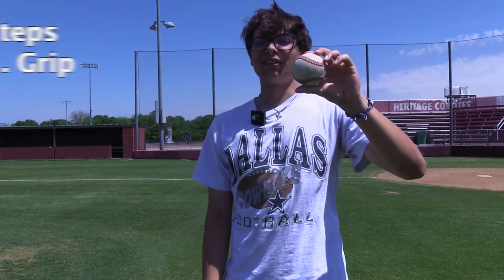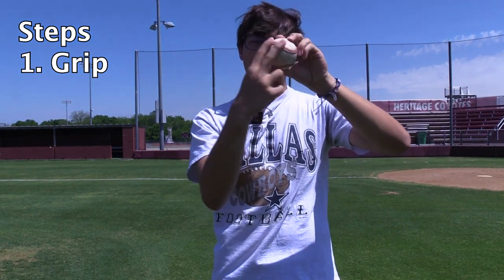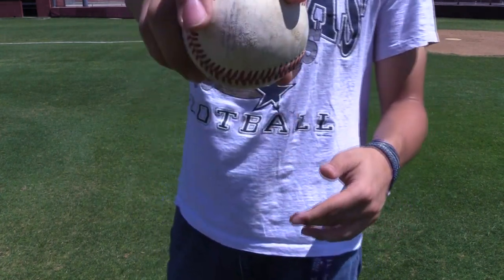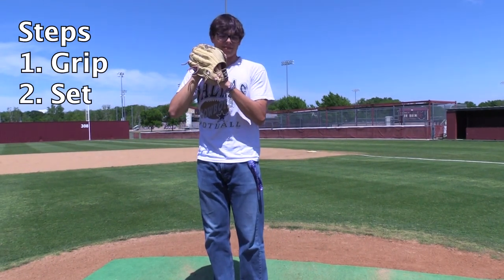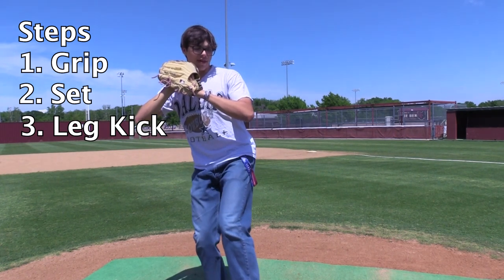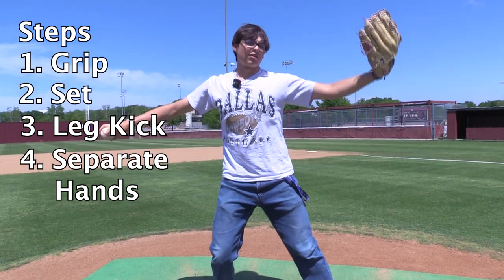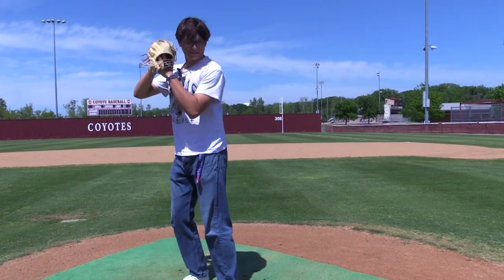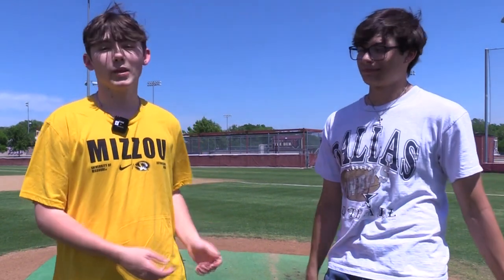Master Teacher: How to Throw a Baseball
Heritage Baseball is well into its 2024 season, but the task of playing the sport isn’t as easy as it seems. CNTV’s Jackson Williamson is joined by a member of our baseball team to give us a rundown on how to throw a baseball in this edition of Master Teacher.